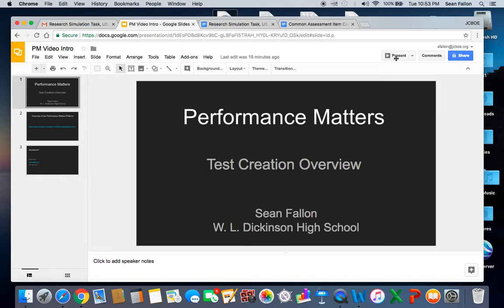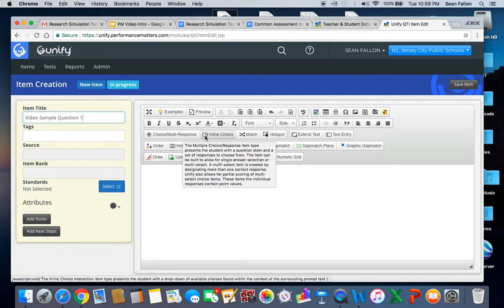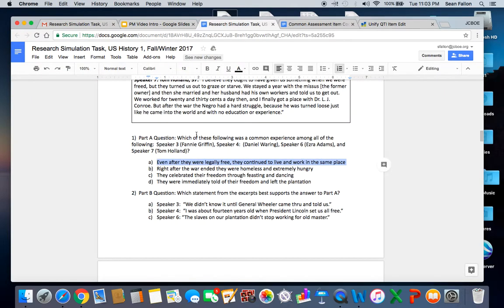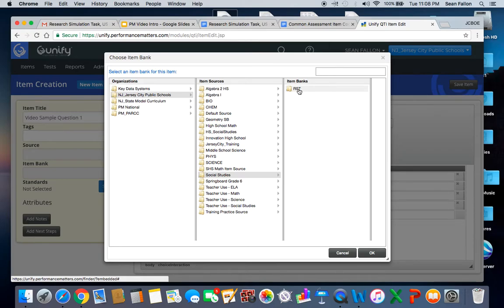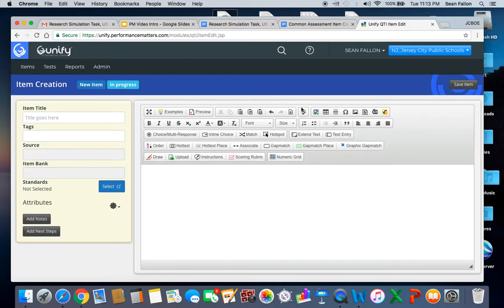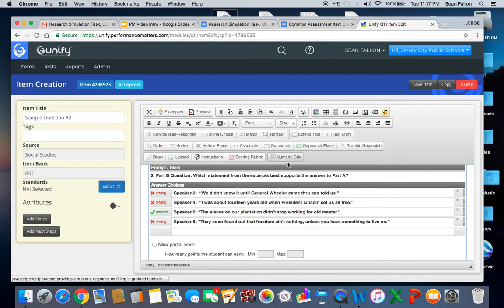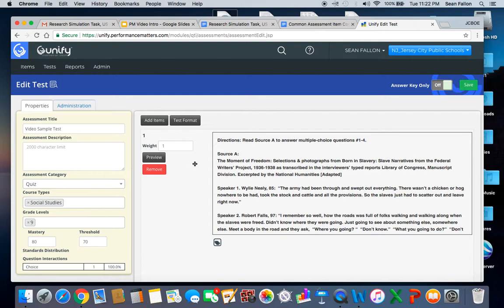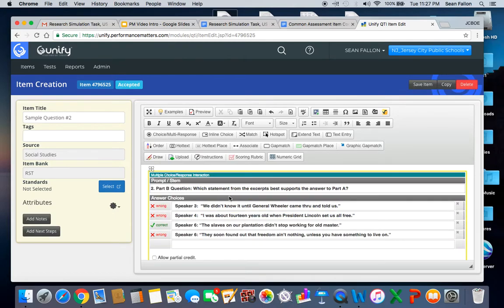Performance Matters Test Creation